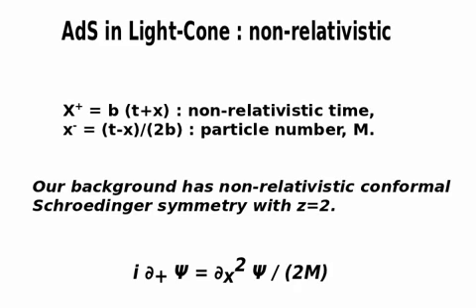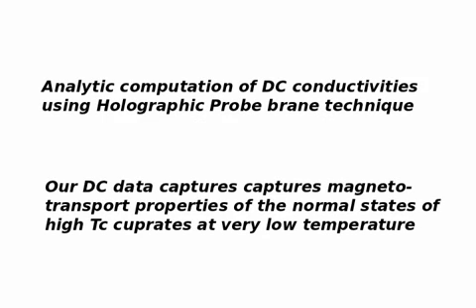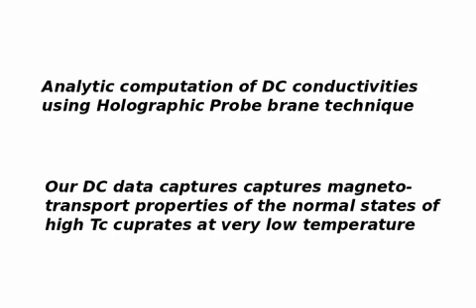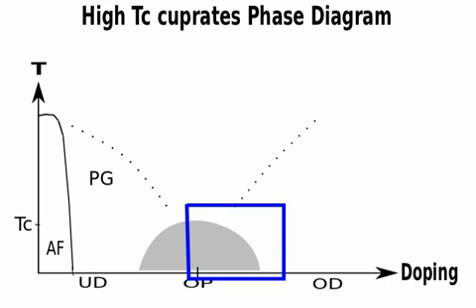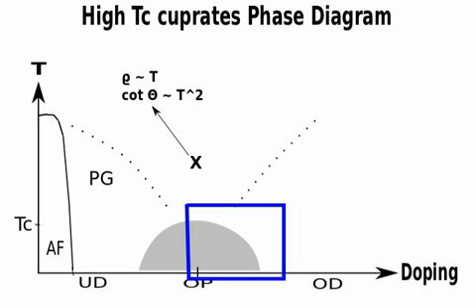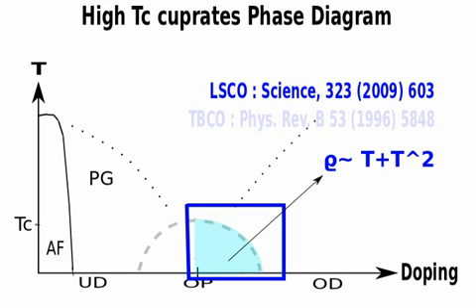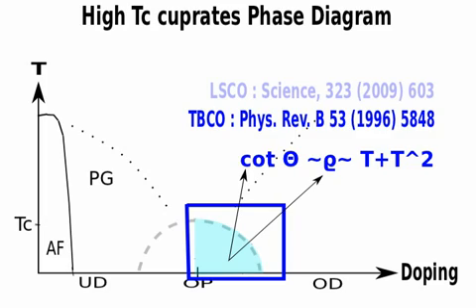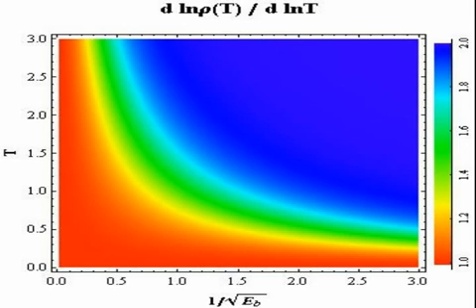Holographic quantum criticality and strange metal transport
Video abstract for the article 'Holographic quantum criticality and strange metal transport' by the Bom Soo Kim, Elias Kiritsis and Christos Panagopoulos (Bom Soo Kim et al 2012 New J. Phys. 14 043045).